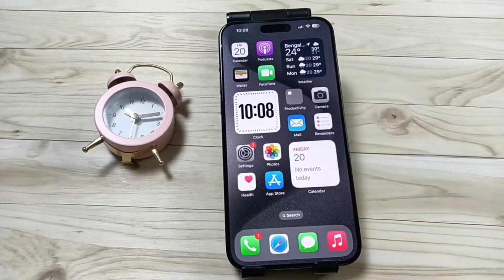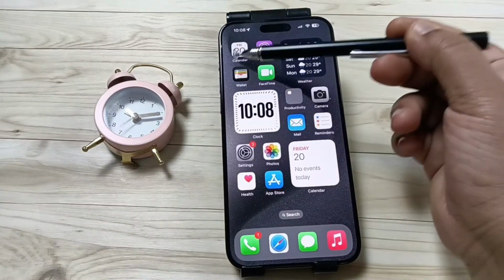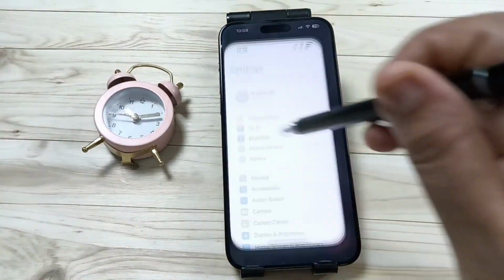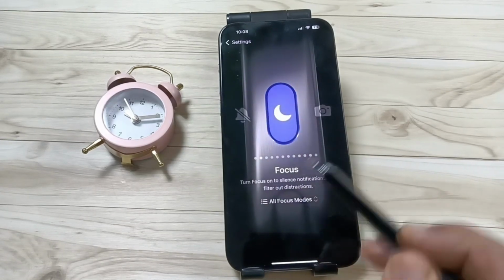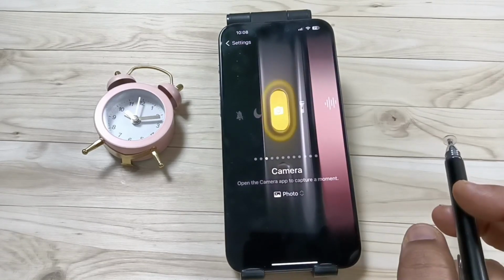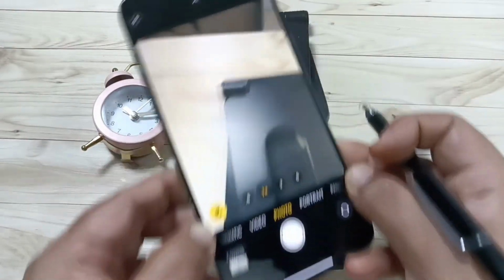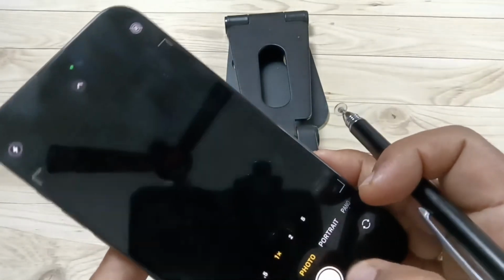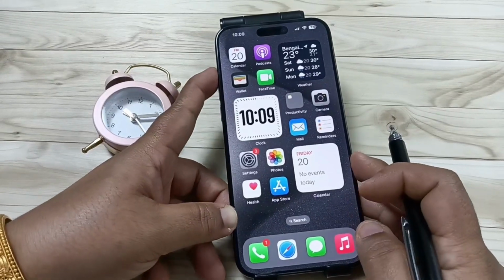iPhone 16/16 Pro Max - How to Set the Action Button to Open the Camera App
Hi friends this video shows you that " iPhone 16/16 Pro Max - How to Set the Action Button to Open the Camera App "

Action button to take photos on iPhone